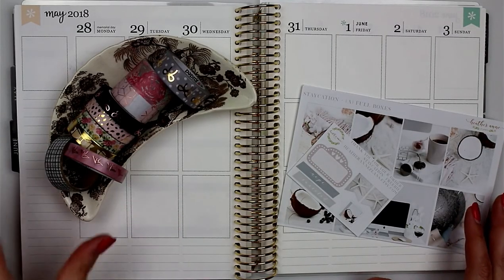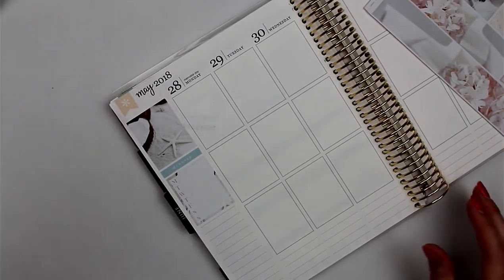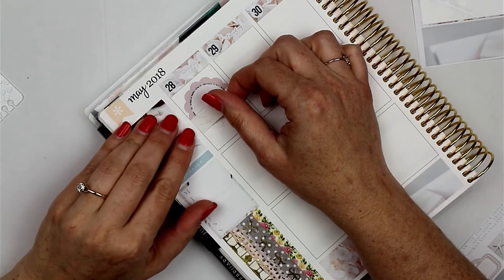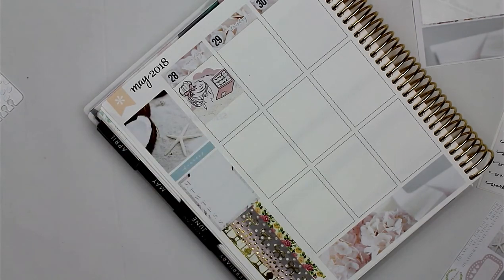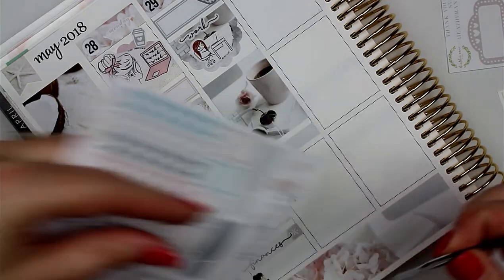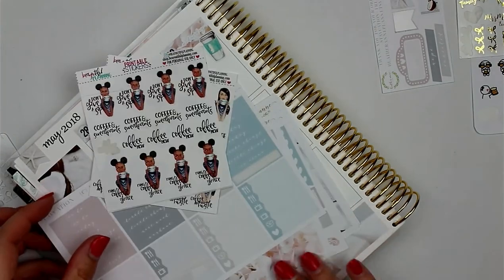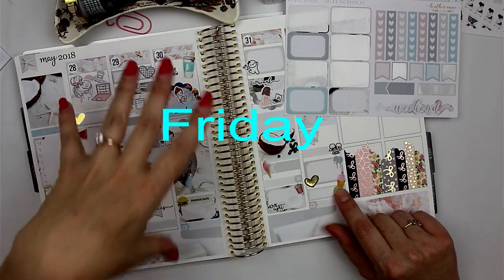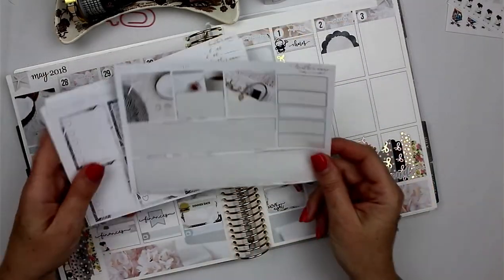PLAN WITH ME II REWIND SPREAD II FT HEATHER ANNE PLANS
Hello everyone! Even though this PWM is way too long and chatty - I love how it turned out!  I hope you enjoy watching it!  Thanks so much for hanging out with me!
- Emily

Heather Anne Plans

My Links:

Shops Mentioned:

Heather Anne Plans:

Tasseled Planner:

Paper And Gumption:

Planning Choco:

Once More With Love:

PandaBird Designs:

Emily Bree Designs:

Pumpkin Paper Co:

Miora Studio:

BEaYOUtiful Planning: